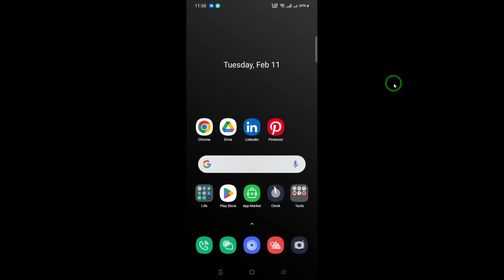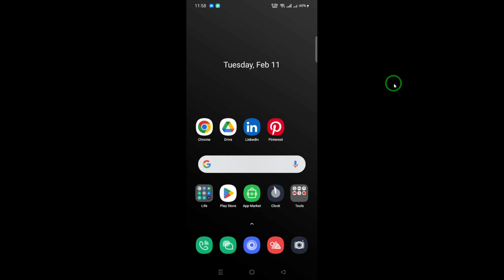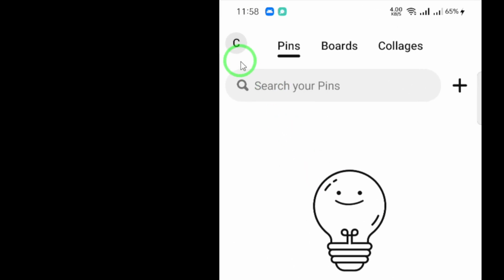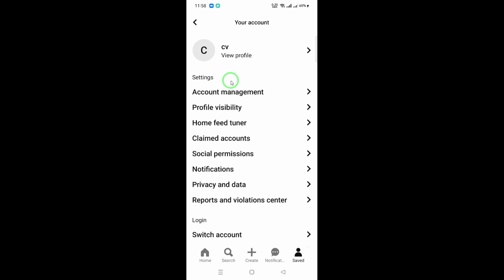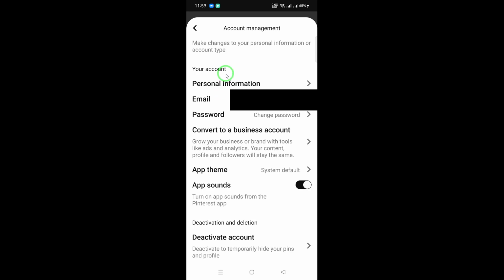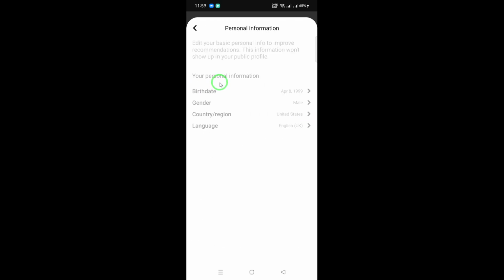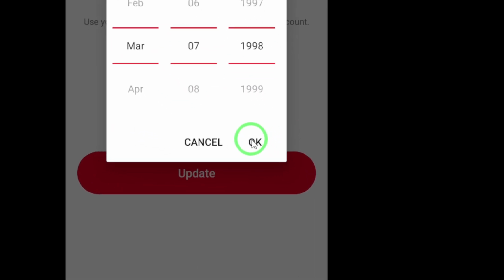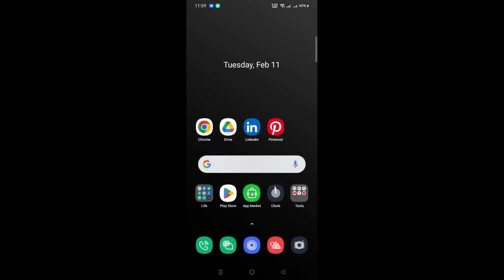How To Change Your Birthdate On Pinterest (Updated)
Learn how to change your birthdate on Pinterest with our updated tutorial! This guide provides simple, easy-to-follow instructions to help you update your personal information quickly. Keep your account accurate and secure with these steps.

1.  Open Pinterest app.

2.  Click on Saved, then your profile icon.

3.  Enter to Account management, then Personal information.

4.  Enter to Birthdate, make your changes.

5.  Click Update.

Timeline:
00:00 Start
00:12 How to do it
01:05 End